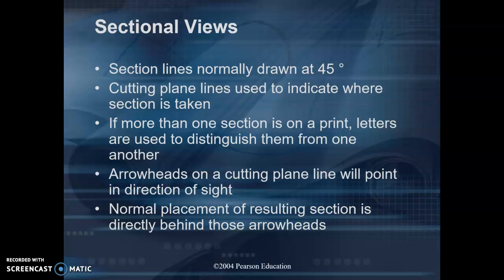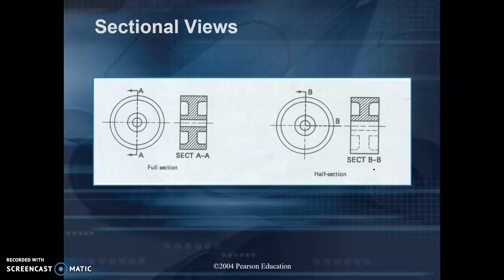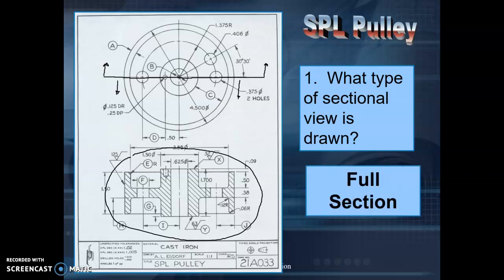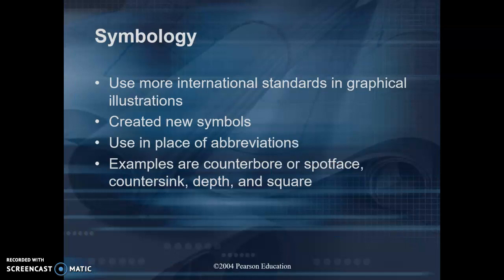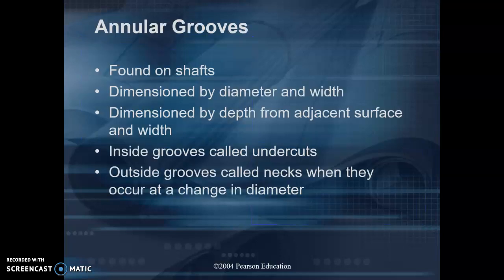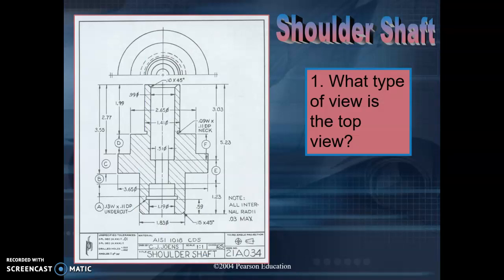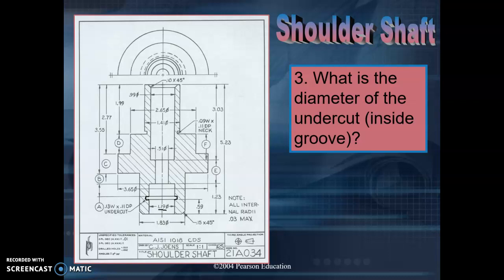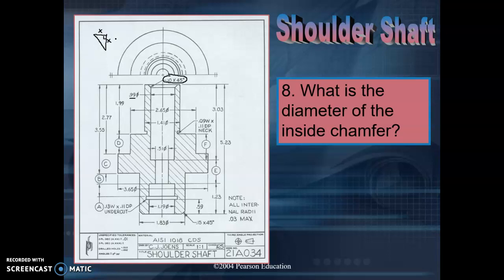BPR Unit 8 pt1